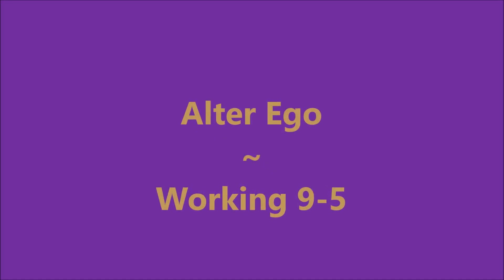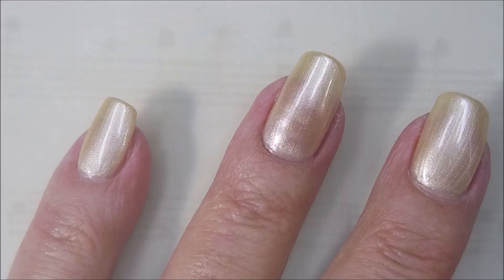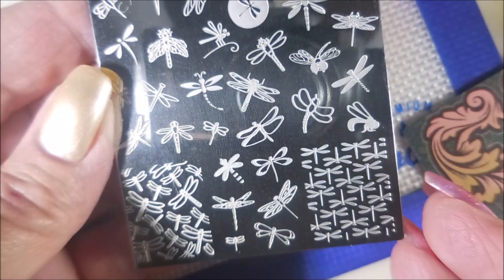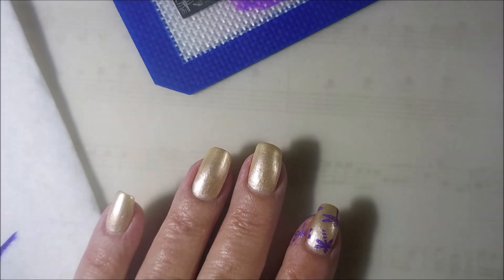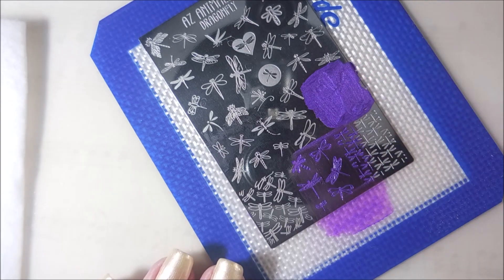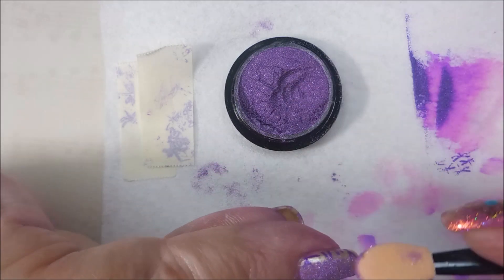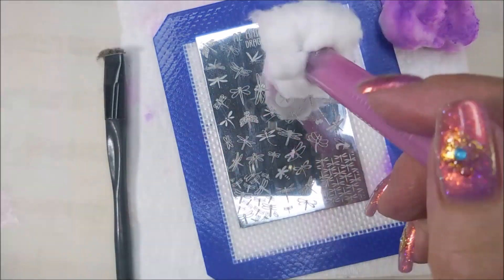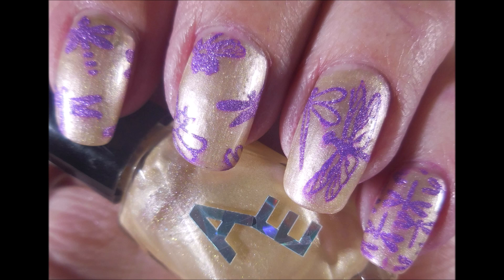Alter Ego / Working 9 5 ~ Mundo de Unas / AZ Animals 14 Dragonfly ~ SheModern / Pearl Purple Sticky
Tina

Alter Ego:  Links to shop took me on a goose chase.  I was unable to find a working link.

Some Of My "Go To" Products:

My Scissors:
Little 5X4 Silicon Mat (similar to the one I use):
Base Coat:
Top Coat:
Peel Off Base Coats:
Peeleze: